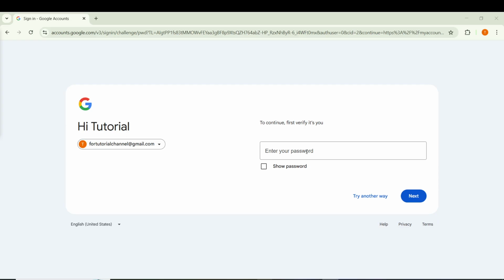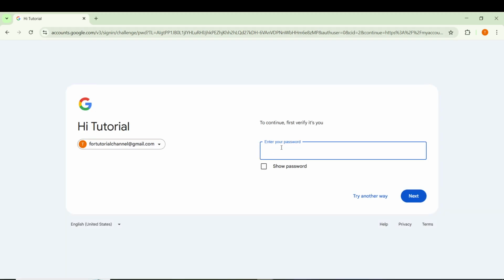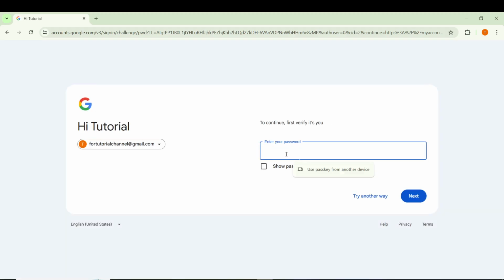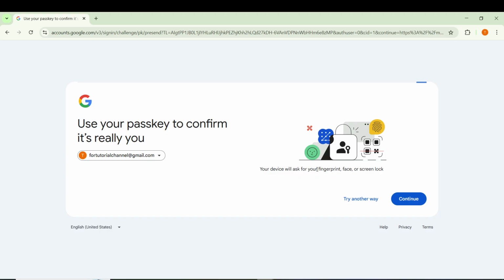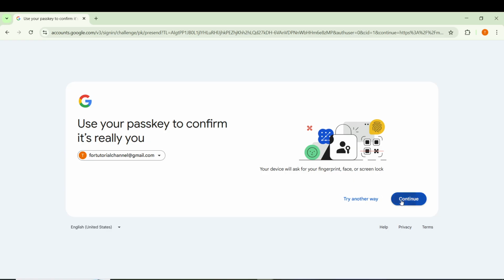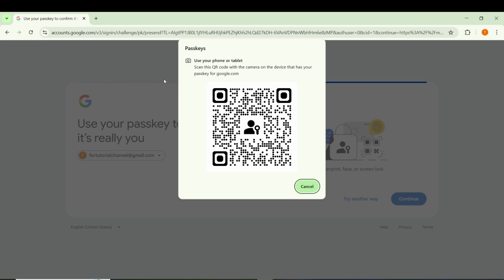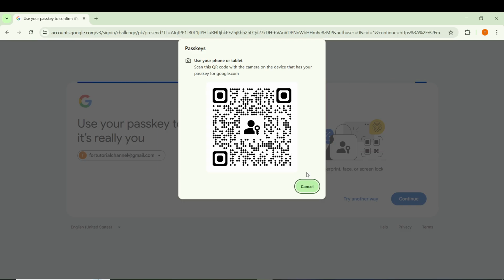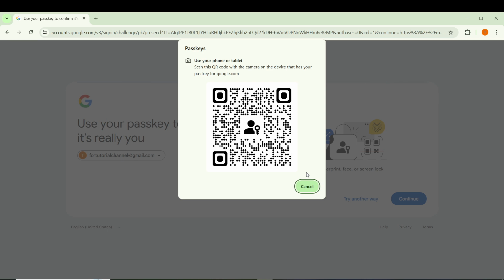How To Login To Gmail Securely With A Qr Code [2026 Guide]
In today's video we cover: How To Login To Gmail Securely With A QR Code, Gmail, Google Account, Gmail Login, QR Code Login, Passkeys, Google Security, Two-Factor Authentication, Secure Login, Gmail Tips, Passwordless Login, Digital Security, Account Protection, Gmail Tutorial, Software Security, Privacy Settings

-Google Drive
-Google Meets
-Google Sheets
-Google Chrome
-Google Forms
-Google Gmail